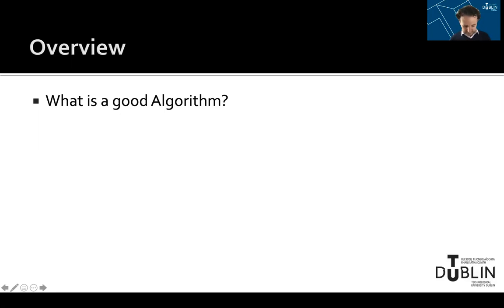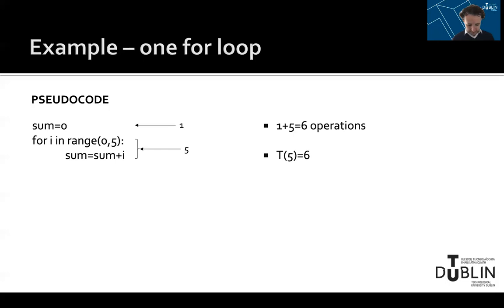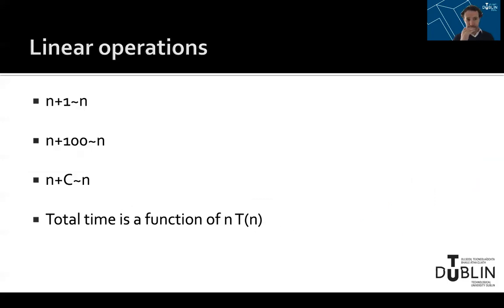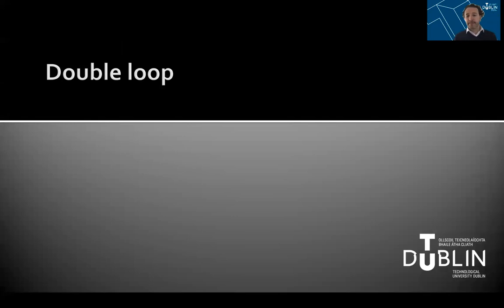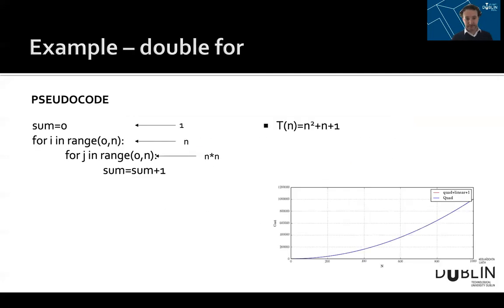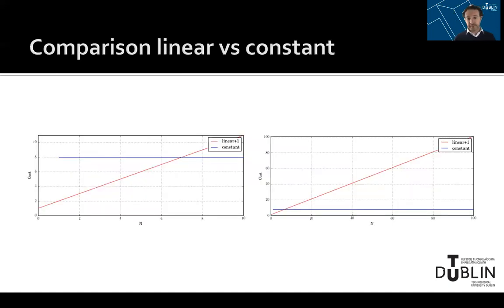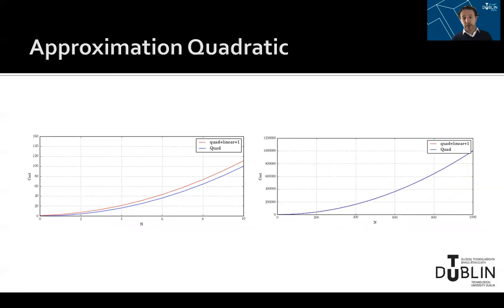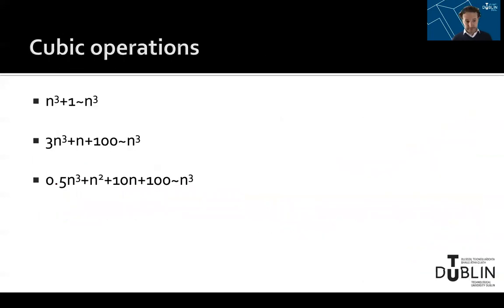1812 Lecture03 Analysis of Algorithms